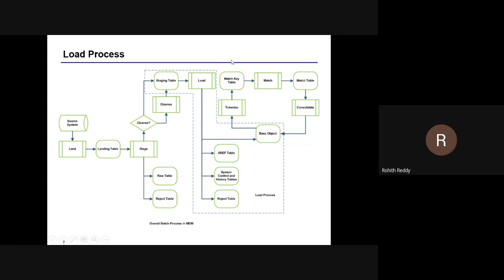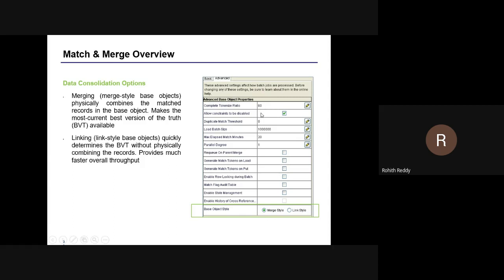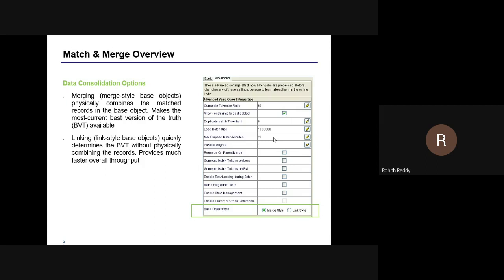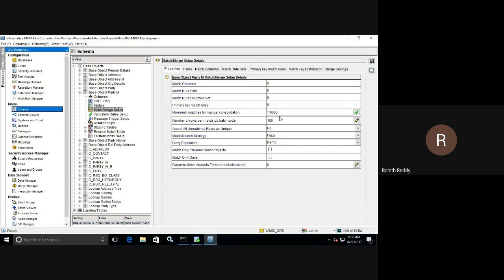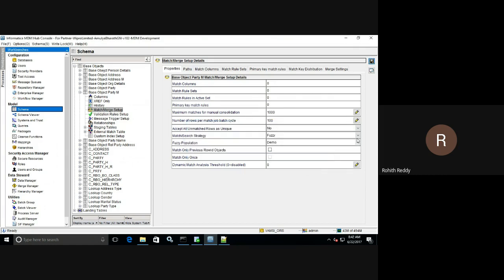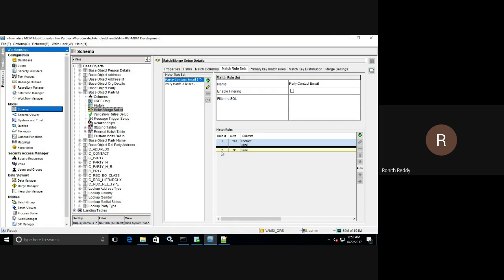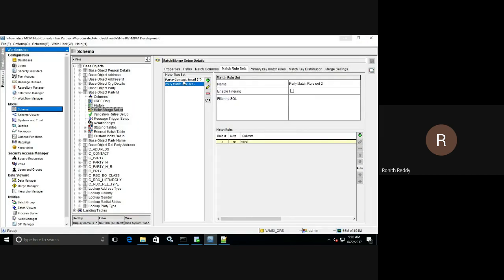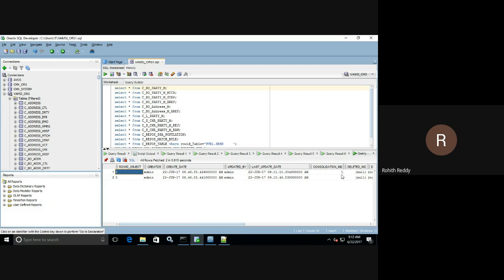06 Match Process -- Exact Match Strategies in Informatica MDM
- Match Process
- Match Strategies
- Exact Match
- MTCH Table

Informatica MDM  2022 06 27 (Part 6)